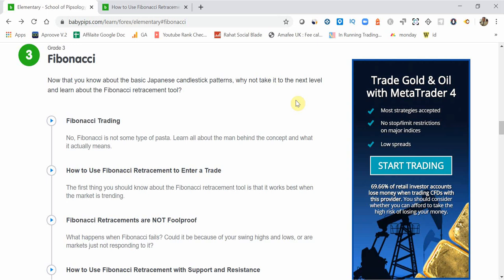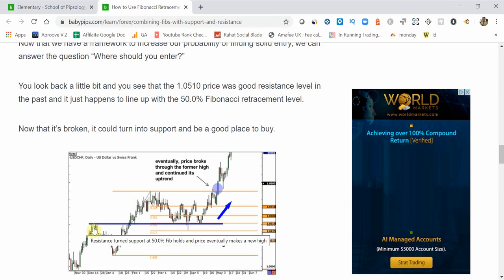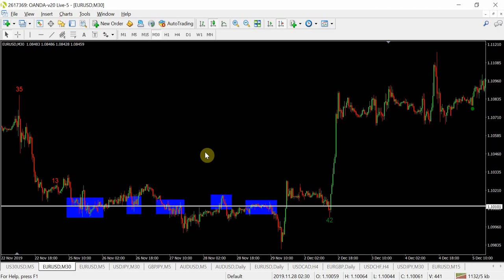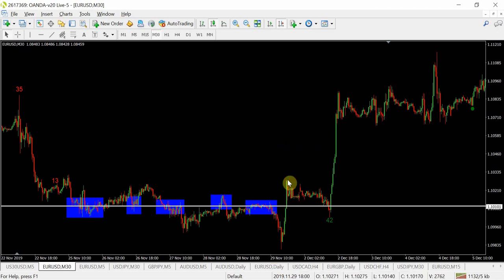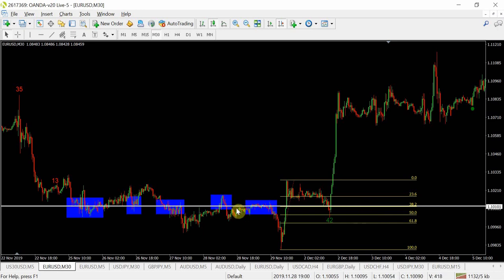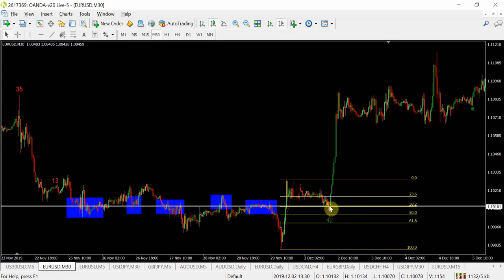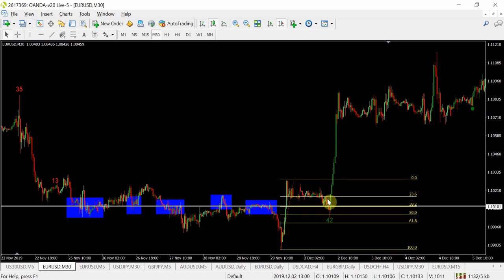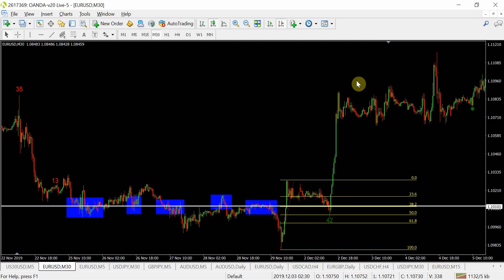Babypips Forex Education: Elementary Grade 3 - Using Fibonacci Retracement & Support and Resistance